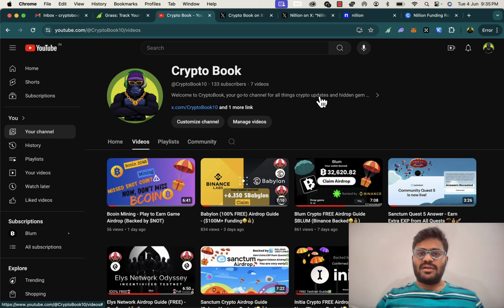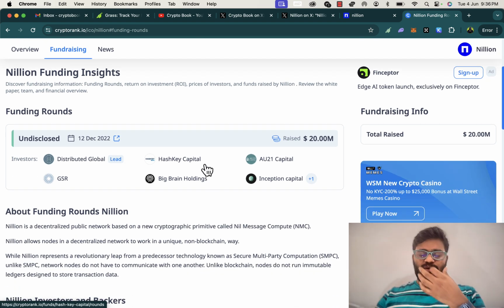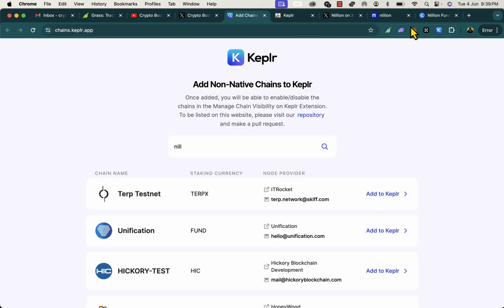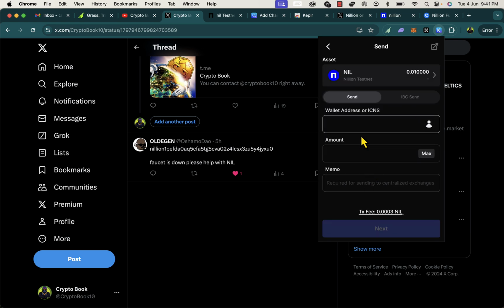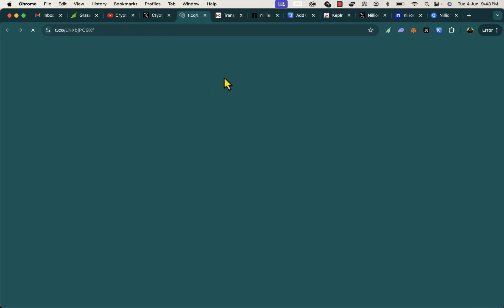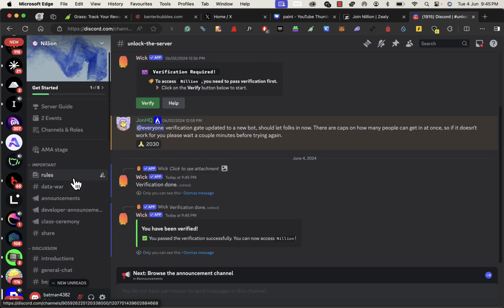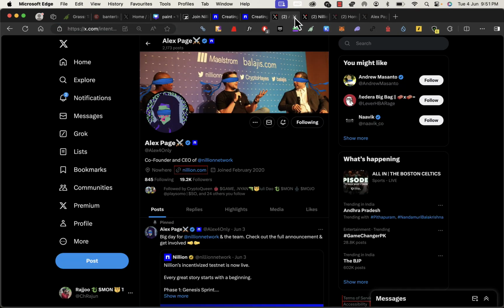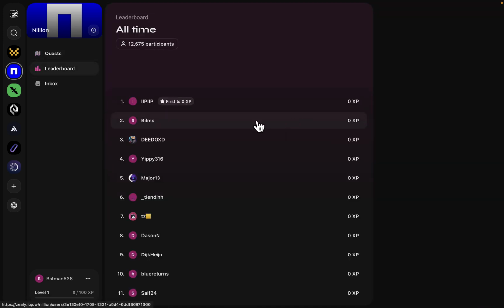Nillion Airdrop Guide (100% FREE) - $20M Funding🤑💰🪂🚀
@nillionnetwork  Incentivized testnet Guide🪂🪂

✅Funding - $20M
✅Investment - 💯FREE
⏳Time - 4 Min
✅Backers - HashKey, & Big Brain Holdings

📌Expecting 4 phases for this testnet, this is phase 1

✅Go to your wallet, and look for Nillion address

✅Send some tokens to your friend nillion address or your own other wallet address. (That counts as your 1 transaction)

✅Complete all social tasks and claim your XP points.
✅That's all.

📌If you face any issues, comment👇 or join TG.

📌Send Nillion tokens here - nillion1ua0lh2pxx87md29wguzx40dkys80hdfl6tcvcm

                                                  (Missed explaining in the video)

                                                 (🚨Don't Miss - ⚡️💊Nill Pill NFT by Nillion (FREE🪂🪂))